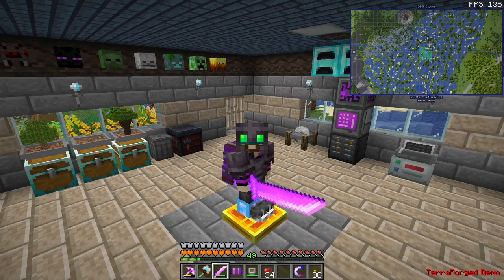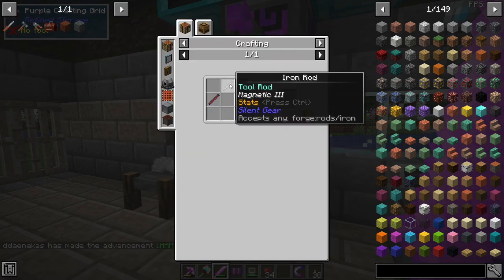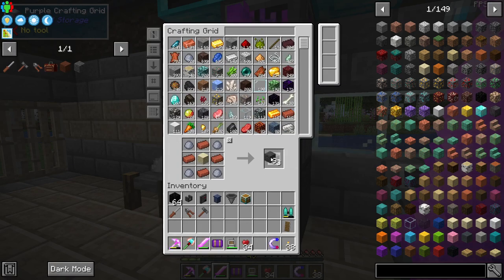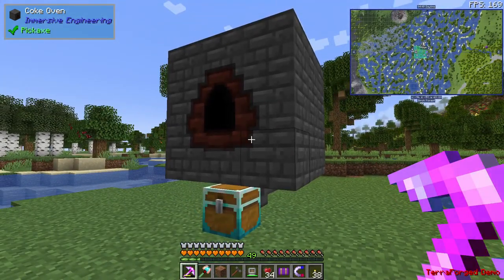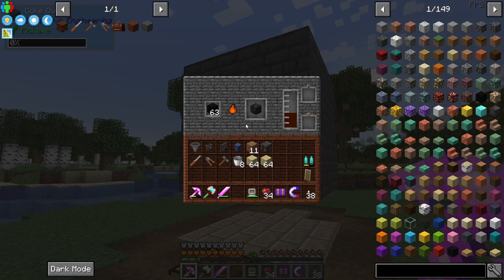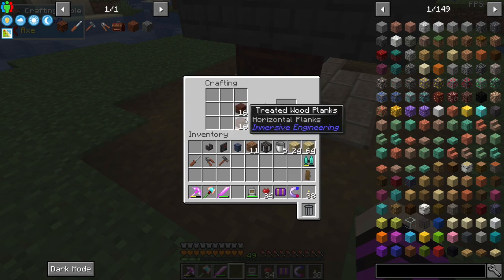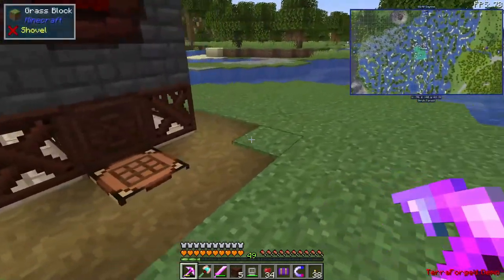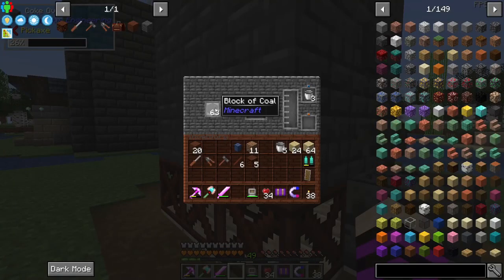Immersive Engineering Mod Spotlight 1.18.1 EP 1 - How to Get Creosote Oil! How to Make Treated Wood!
In todays episode I show you guys how to get creosote oil by making the immersive engineering coke oven. First off we make the three tools required to progress in Immersive Engineering, the hammer, the wire cutters, and the screwdriver. After that we make the coke bricks in order to make the coke oven and place it down in the back. In the coke oven, we burn coal to make both creosote oil and coal coke. The coal coke is later used in steel production and the creosote oil we use to make treated wood. The treated wood is used in making wooden storage barrels as well as treated wood scaffolding. We then finished off the episode by making the engineer's tool box which is a really fun and handy inventory inside of your inventory!